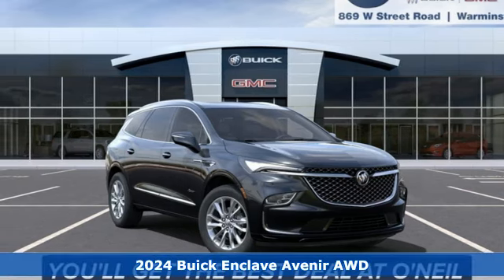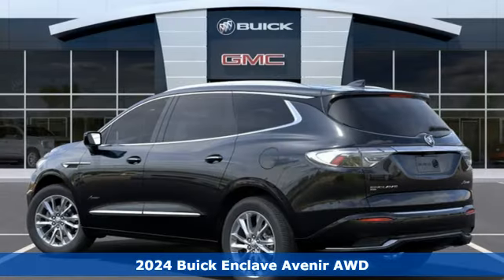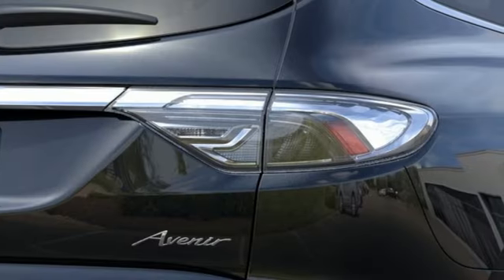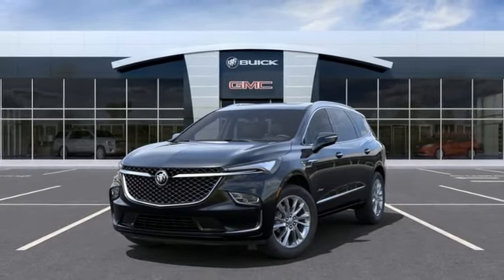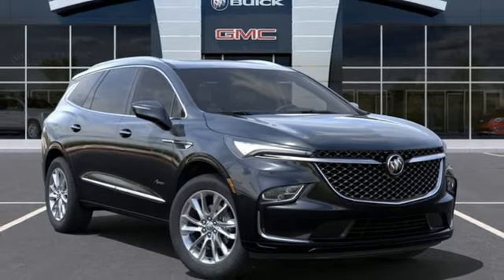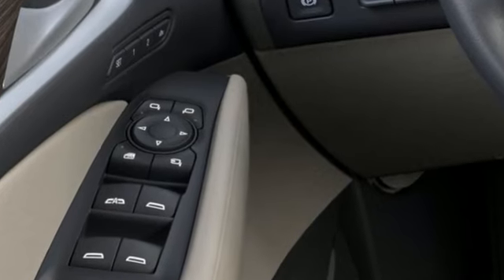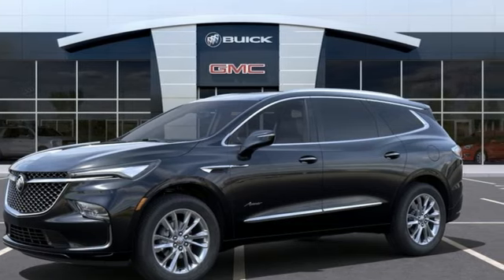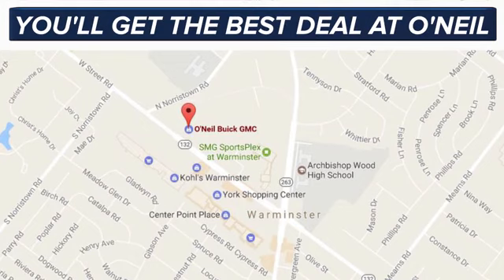New 2024 Buick Enclave Warminster PA Philadelphia, PA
Year: 2024
Make: Buick
Model: Enclave
Trim: Avenir
Engine: 3.6L V6 SIDI VVT
Transmission: 9-Speed Automatic
Color: Black
Interior: Whisper Beige Seats With Ebony Interior Accents
Stock #: B506
VIN: 5GAEVCKW0RJ101056
Ebony Twilight Metallic 2024 Buick Enclave Avenir AWD 9-Speed Automatic 3.6L V6 SIDI VVTbrbrThis 2024 Buick Enclave Avenir in Ebony Twilight Metallic features: Recent Arrival!brbrbrO'Neil Buick GMC in Warminster serving Philadelphia since 1965. See the rest of our inventory at ONEILBUICKGMC.COM.

Address:
869 West Street Road